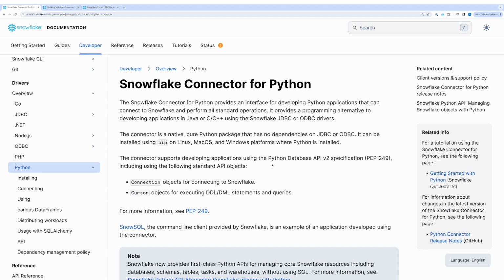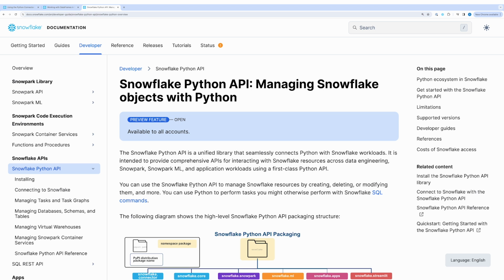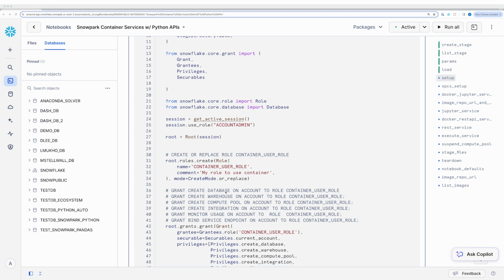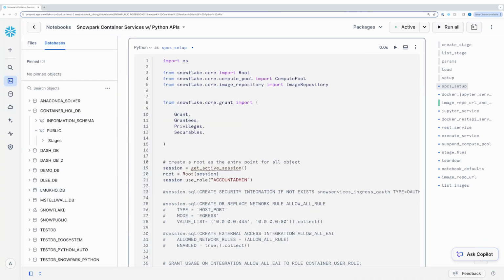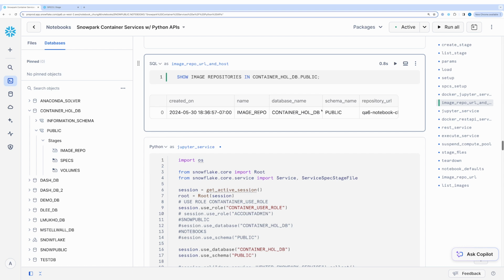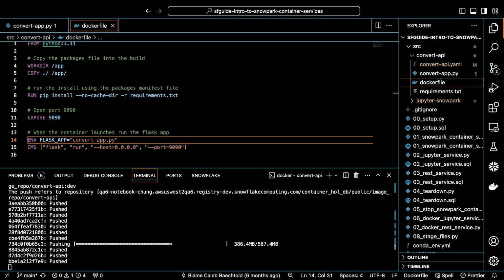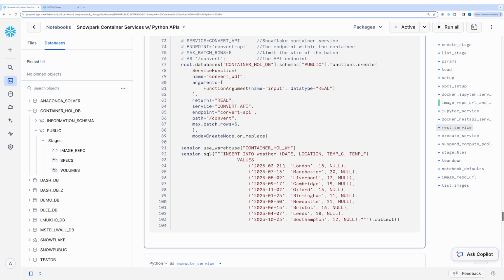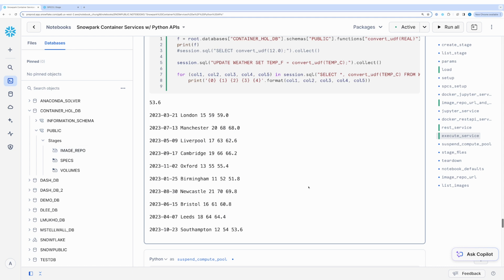Using Snowpark Container Services with Snowflake Python APIs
Learn how to programmatically manage Snowpark Container Services using Snowflake's new Python APIs from this demo presented by Snowflake Developer Advocate Gilberto Hernandez. The demo kicks off with an explanation of how the new Python APIs differ from Snowflake's Connector for Python and Snowpark for Python.